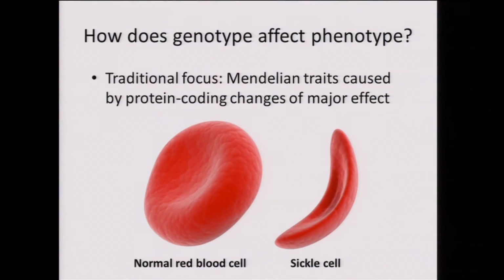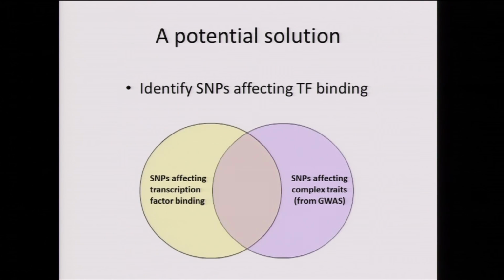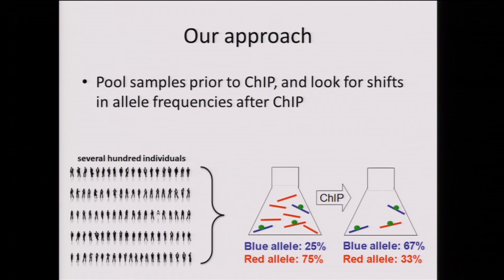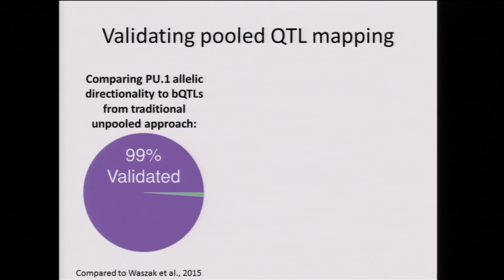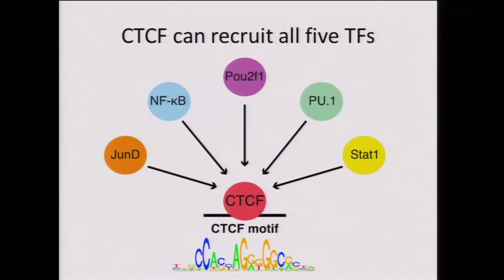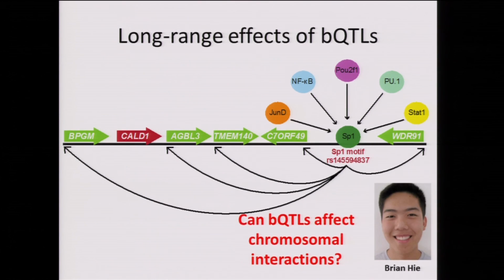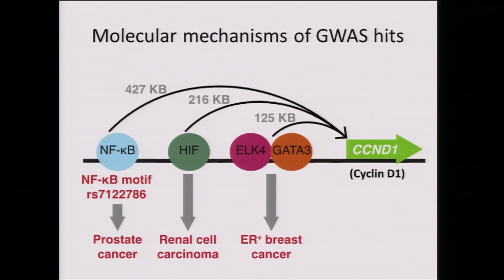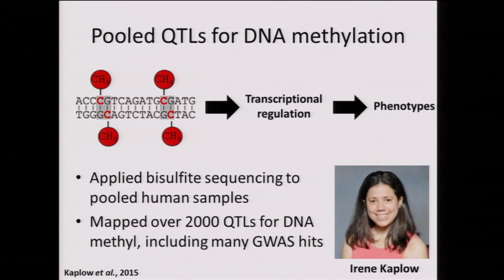Hunter Fraser, Pooled ChIP-seq identifies QTLs affecting transcription factor binding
On March 1, 2016, Dr. Fraser delivered this talk at the annual CEHG symposium on Stanford campus. CEHG is Stanford's Center for Computational, Evolutionary and Human Genomics.